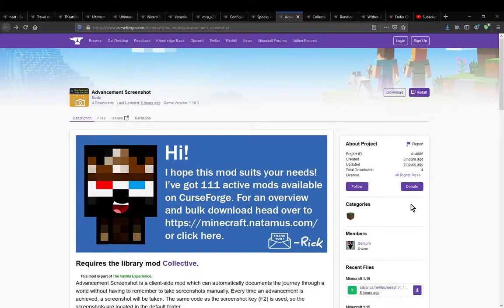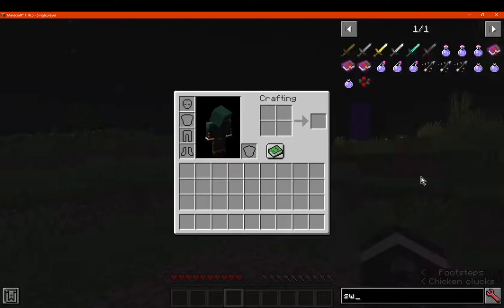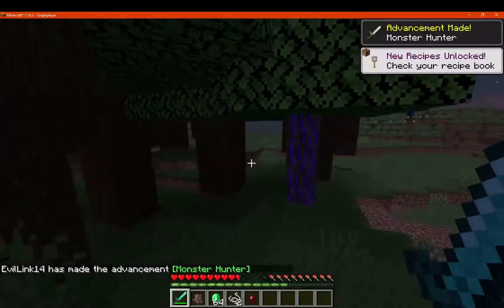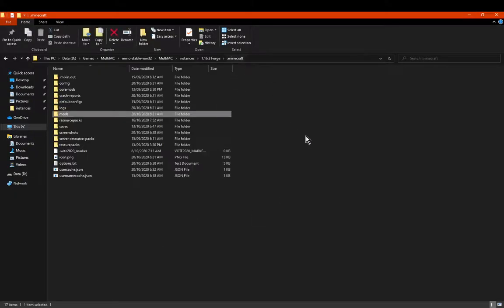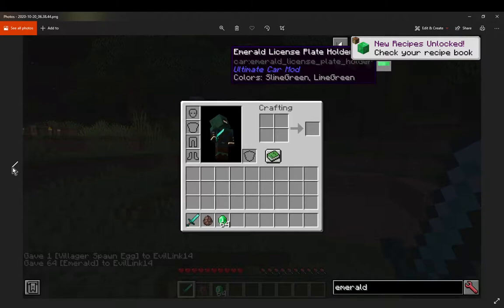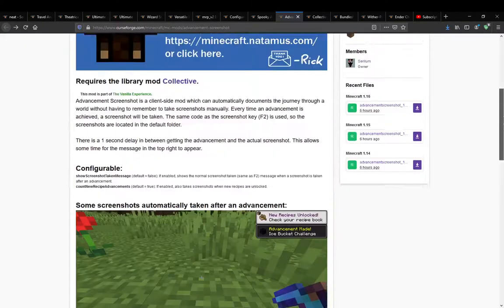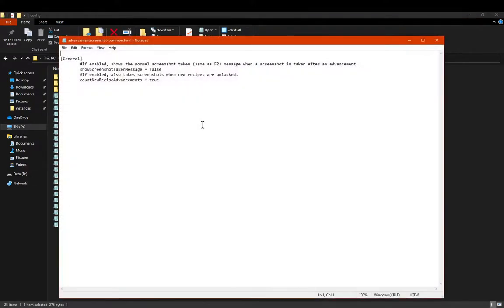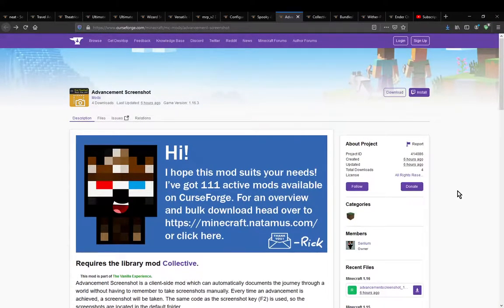Advancement Screenshot 1.14.4, 1.15.2 & 1.16.3 Forge Mod Overview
A mod that captures screenshots after achieving an advancement or unlocking a recipe.